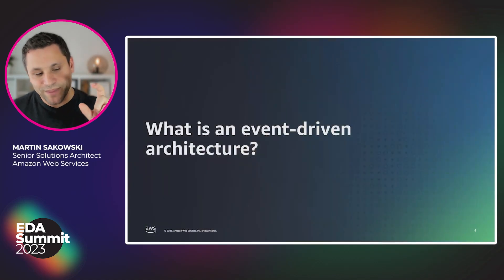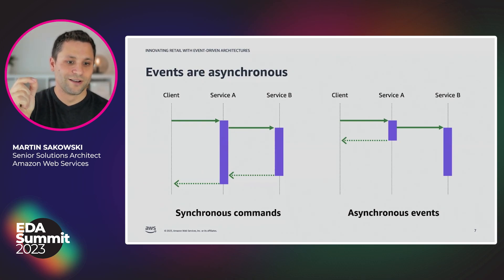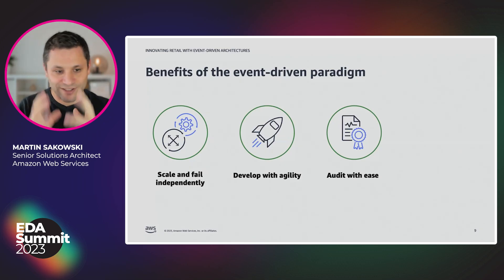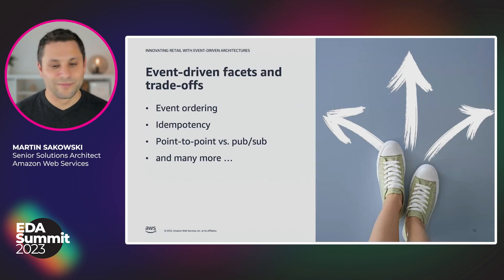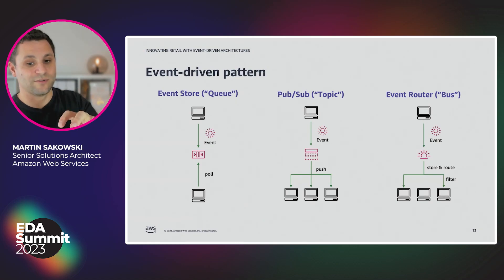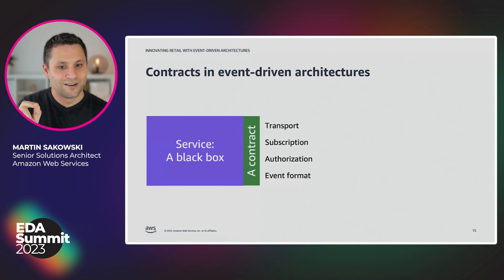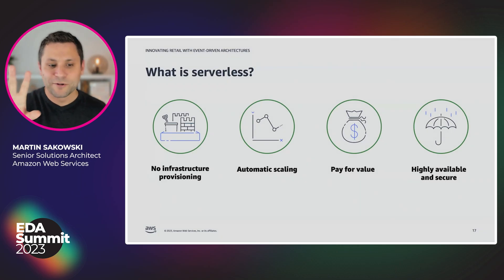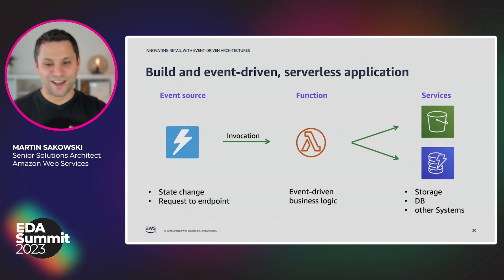Innovating Retail with Event-Driven Architecture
Retailers face the challenge of delivering a seamless shopping experience to customers by quickly sharing real-time information across different channels like supply-chain, e-commerce and in-store operations. In this talk, Sakowski will talk about the nature of events in retail, explain how EDA enables agility and scalability, and show how serverless technology simplifies the development and operation of an event-driven retail business.